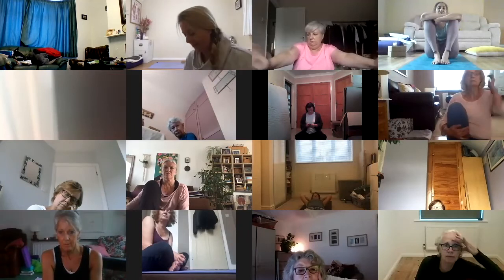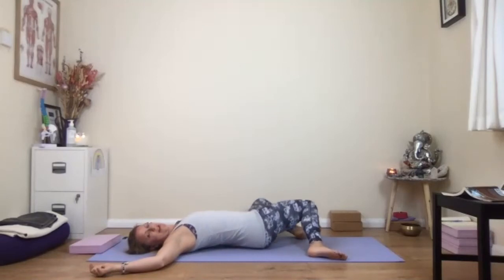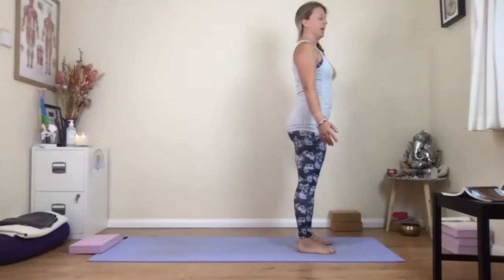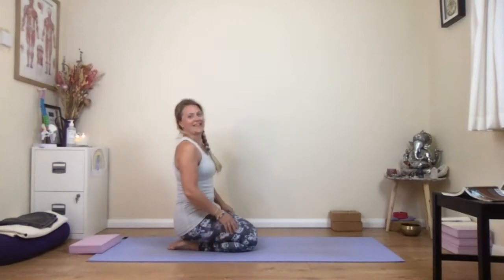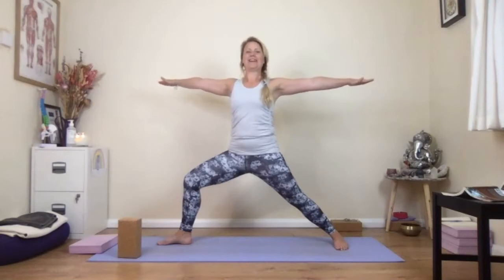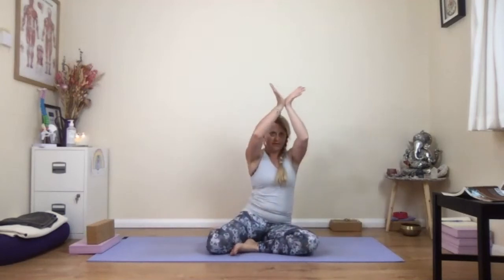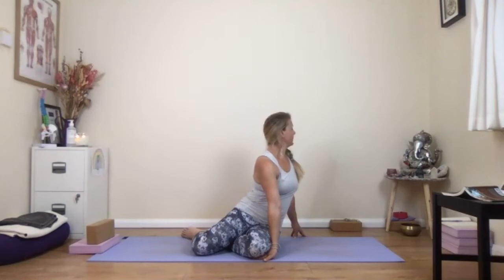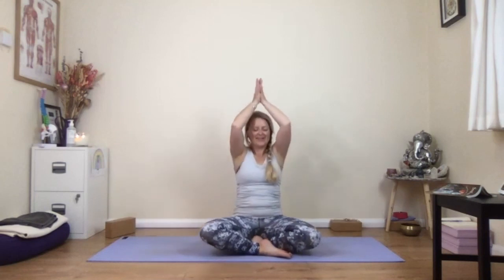Tues Hatha 14th July 2020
This class works towards plank pose and variations.  It starts with a little explanation, hence the gallery view.